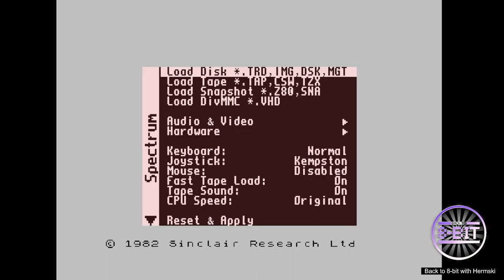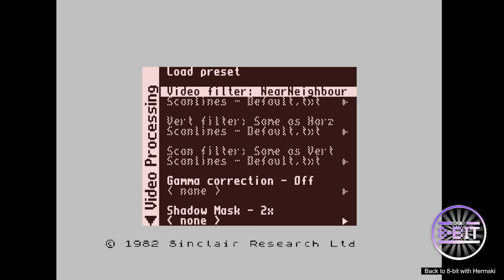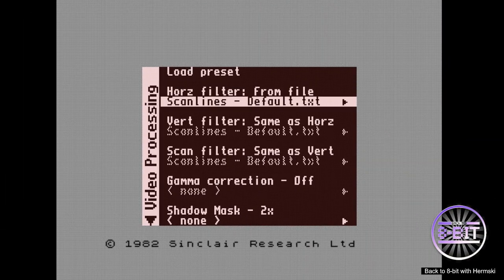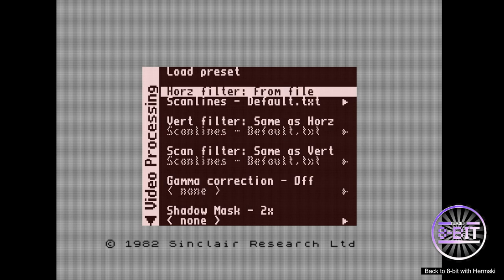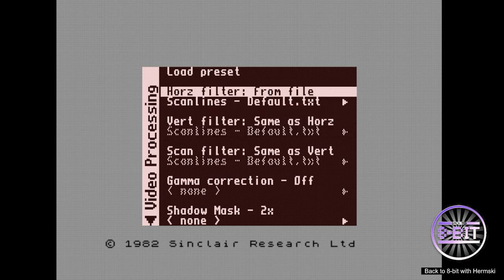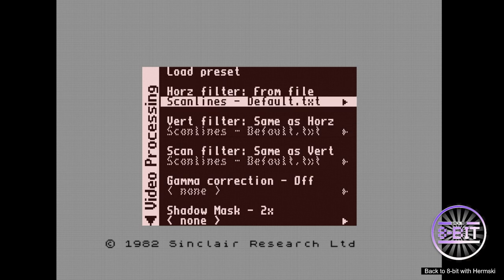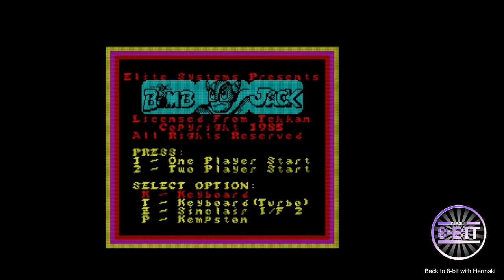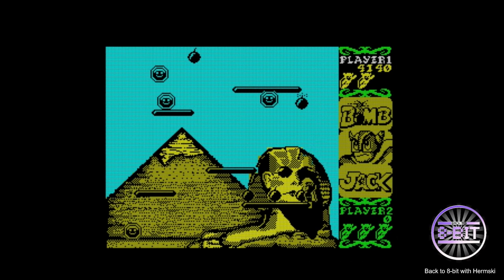Using Scanlines on the MiSTer FPGA - Authentic CRT Screen Simulation for the ZX Spectrum Core.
We show you how easy it is to play around with the screen filters settings on the MiSTer FPGA